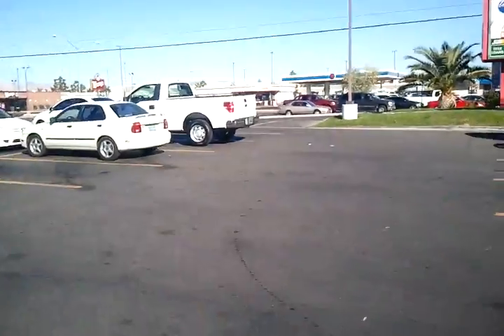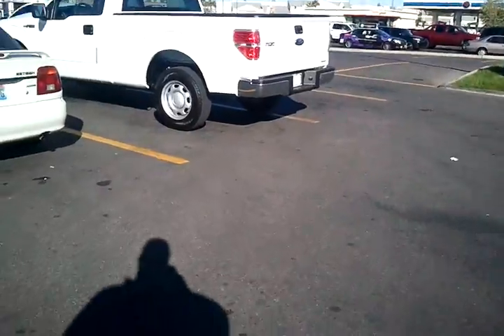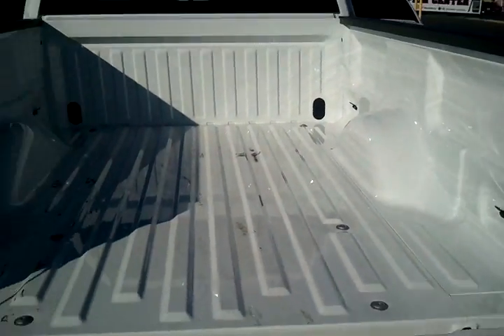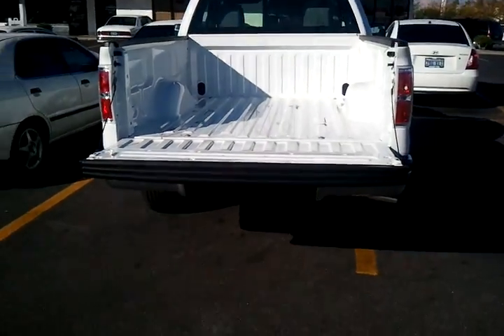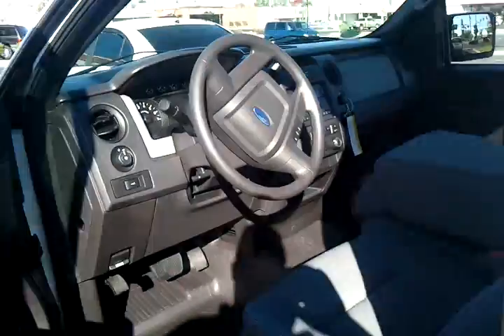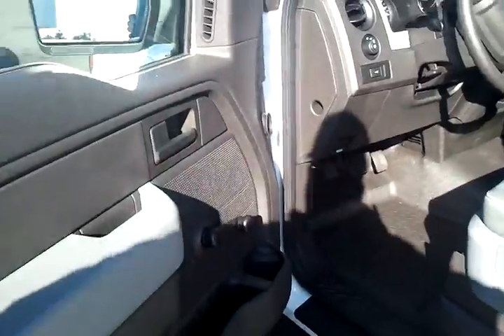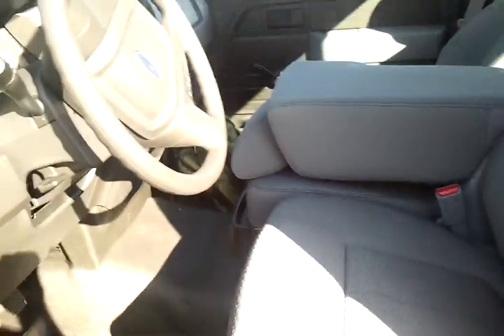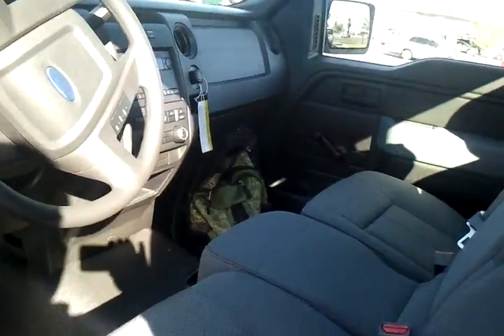my new car 2011 ford f 150